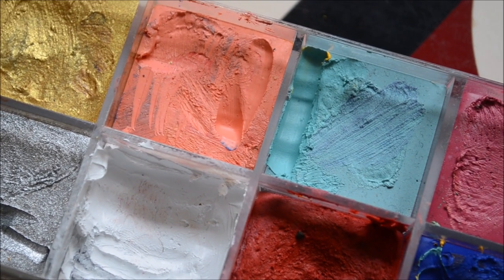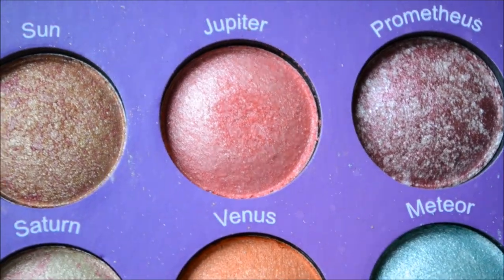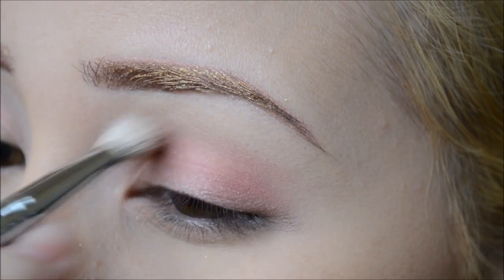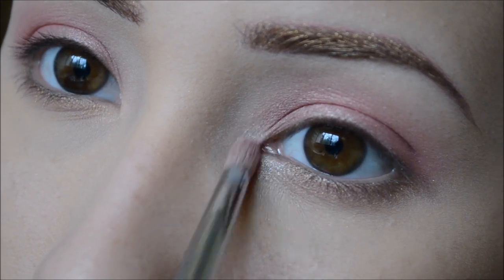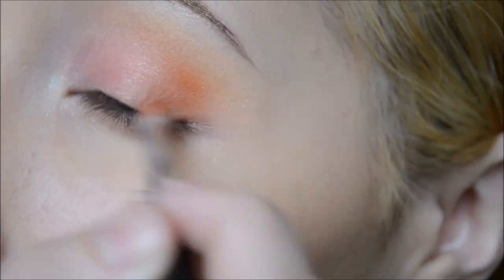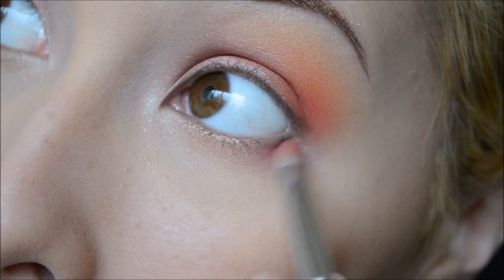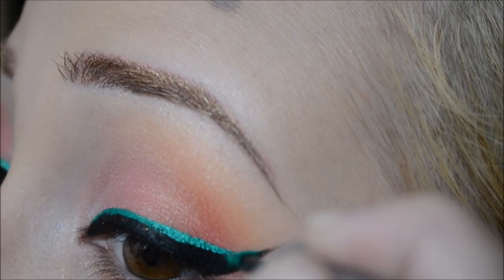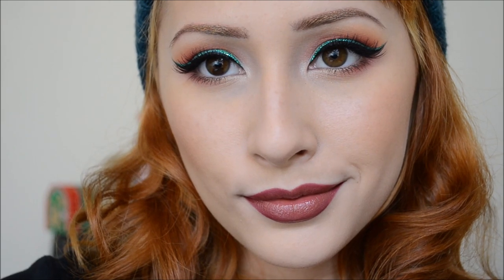Spring Wing Tutorial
I did use a primer :) I just didn't film that part!

Brushes used were Blending- E25, Pencil- E30 by Sigma
click the link if you are interested in buying some high quality brushes!

follow my life and work on instagram!

or like my FB page!